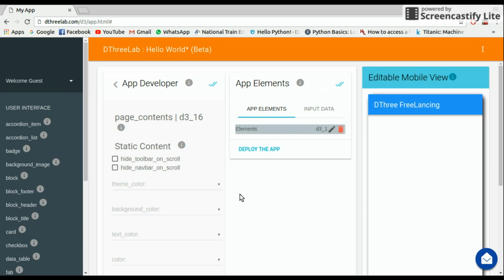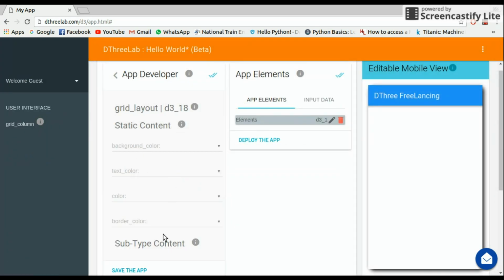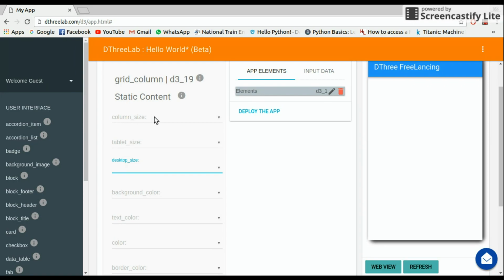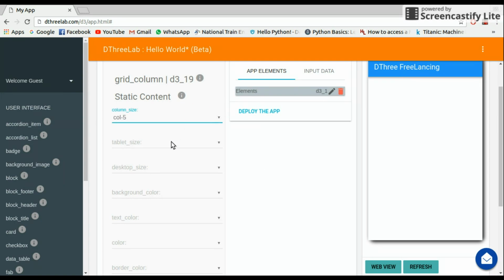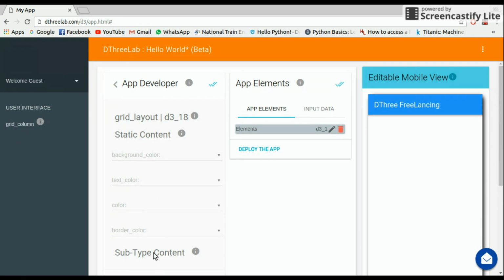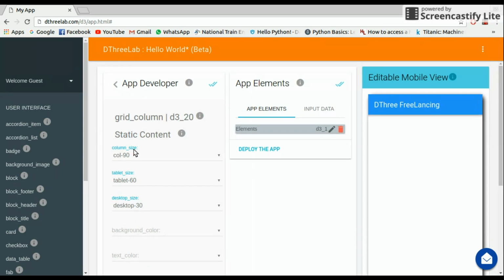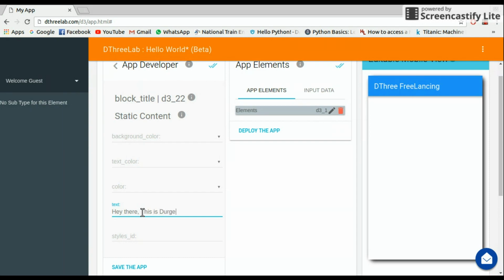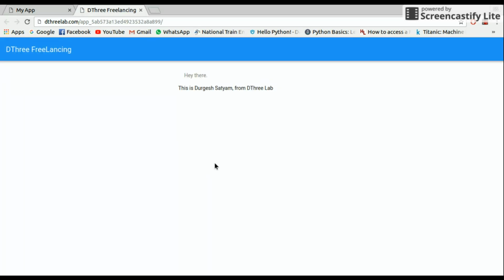Responsive layouts in apps, tablets, webapps using DThree Lab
A Documentation to make Responsive layouts in apps, tablets, web apps using DThree Lab. With this video, you may be able to create an application with responsive views on different layouts (mobiles., tablets, Desktops).